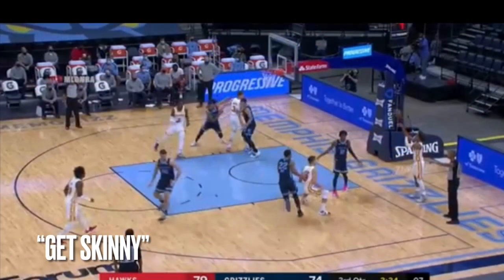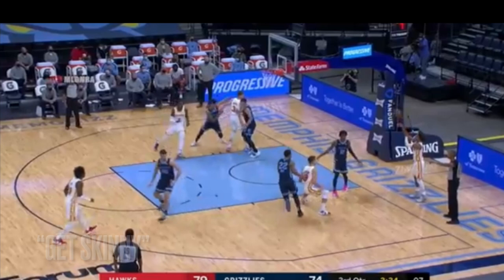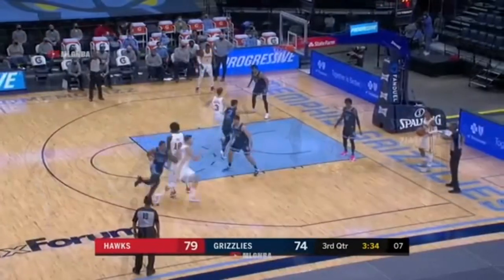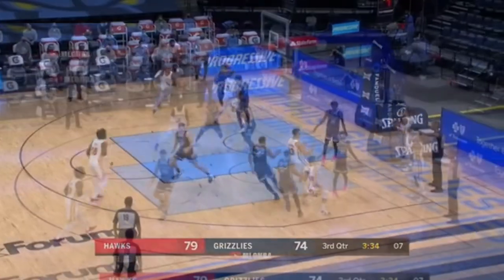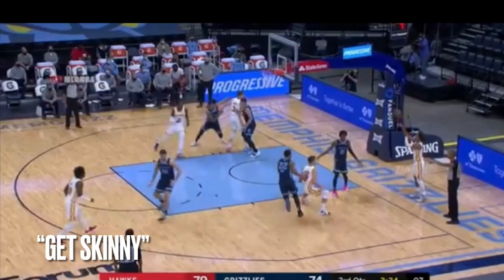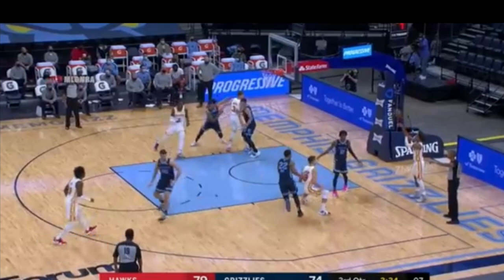Trae Young Alley-Oop to Nathan Knight, Film breakdown via Hawksbeat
Breaking down the alley-oop from Trae Young to Nathan Knight in the Hawks victory over the Grizzlies.

Beat courtesy of Freebeats.io

TheHawksbeat.com